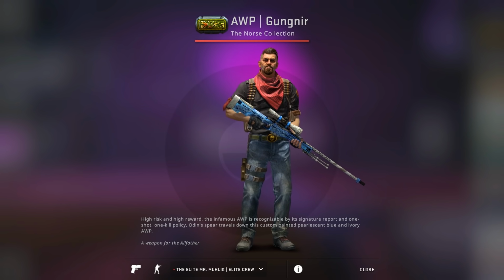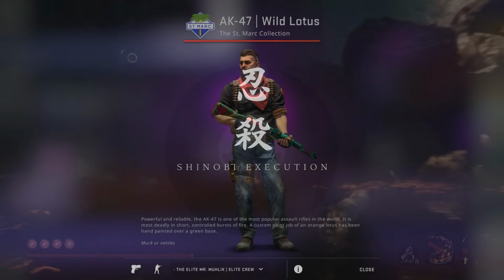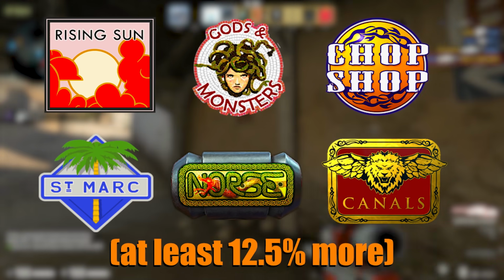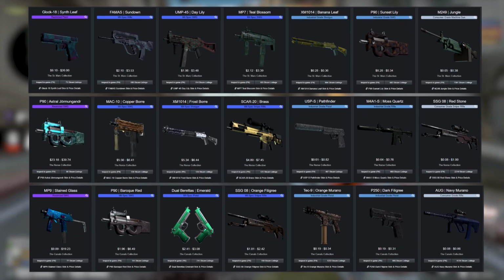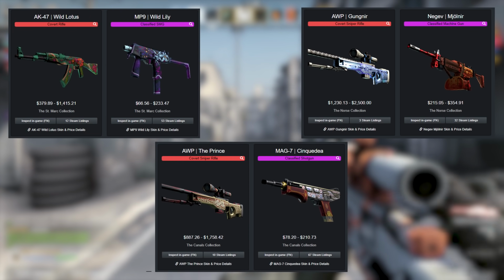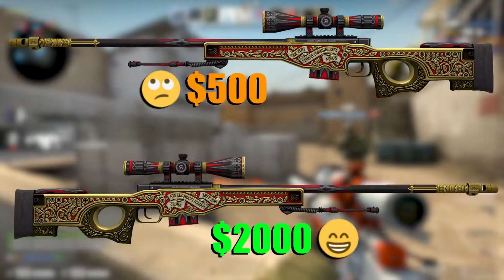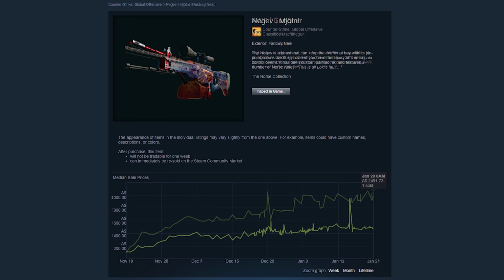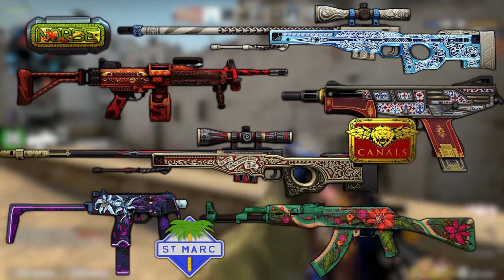Why SHATTERED WEB Skin Prices are GOING INSANE! | TDM_Heyzeus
Add 'Skinbay.com' to your username to halve the sales fee to 5%!!
Want the real thing?  Get custom made real life csgo knives